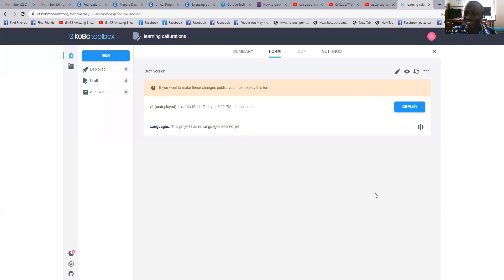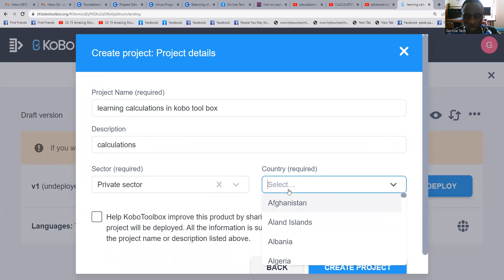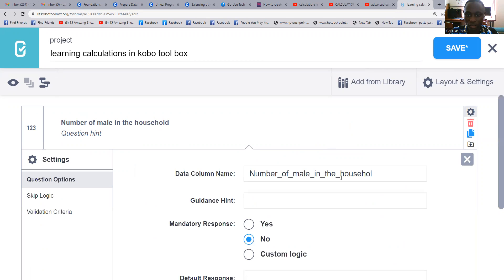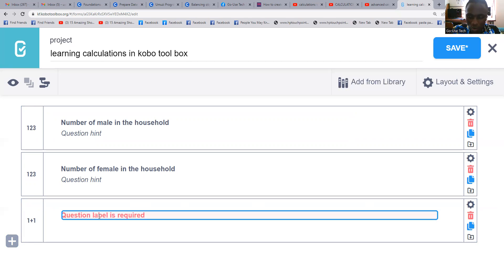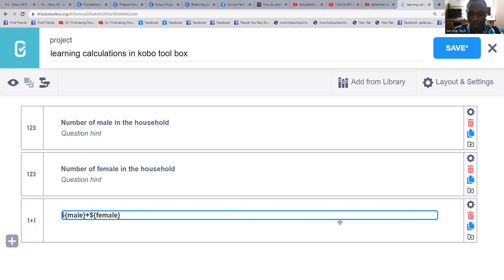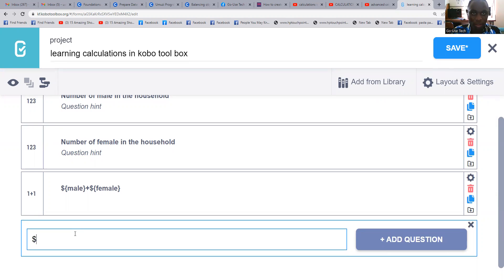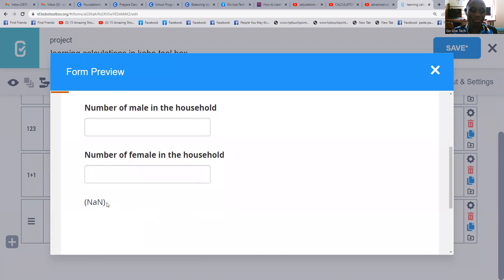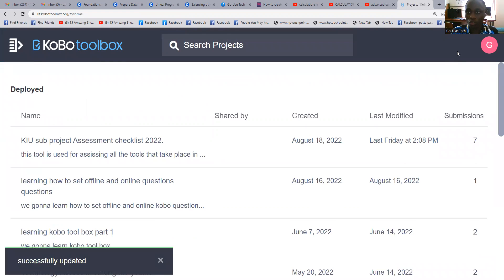How to add calculations in kobotoolbox made easy 2022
in this video i managed to show you how quick you can use a calculator in kobotoolbox